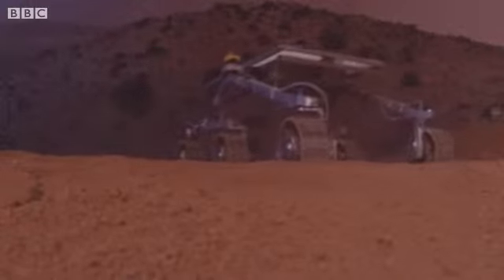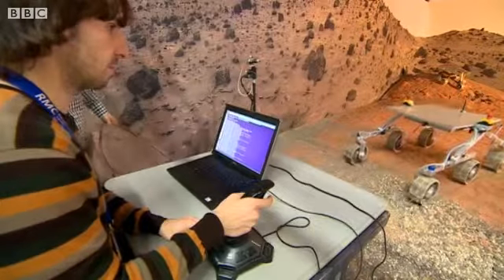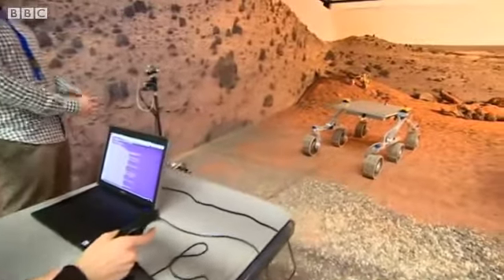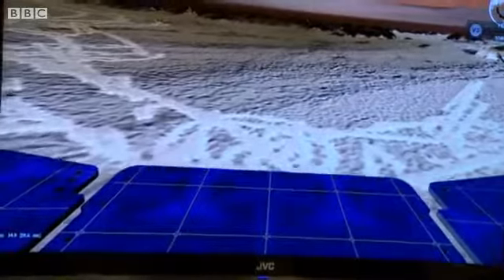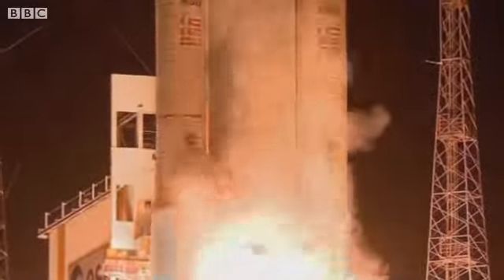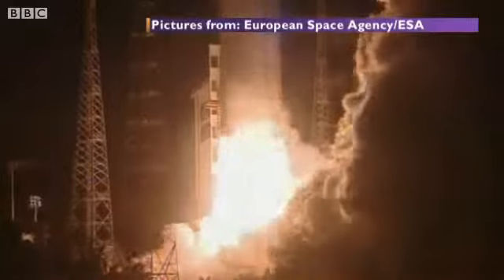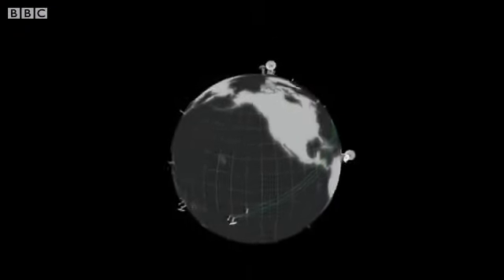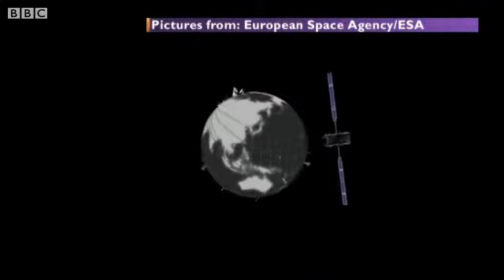Why Europe spends billions on space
Why Europe spends billions on space Why Europe spends billions on space Why Europe spends billions on space  European Space Agency, billions spent on high tech jobs European countries invest billions of euros into the European Space Agency, despite the financial problems of the eurozone.